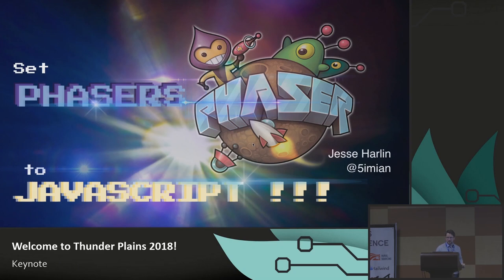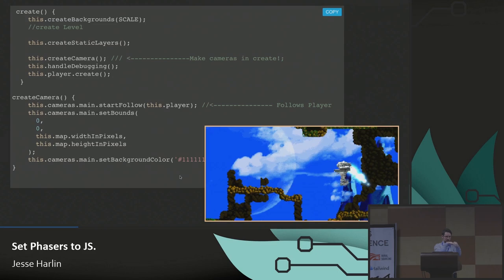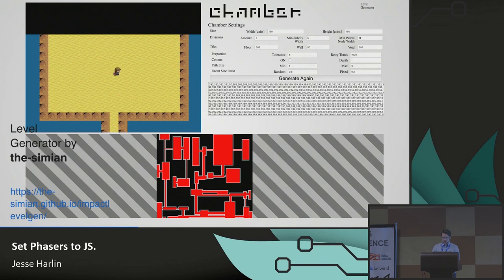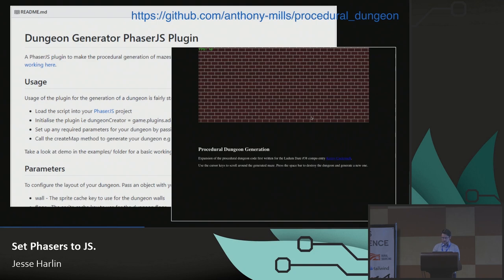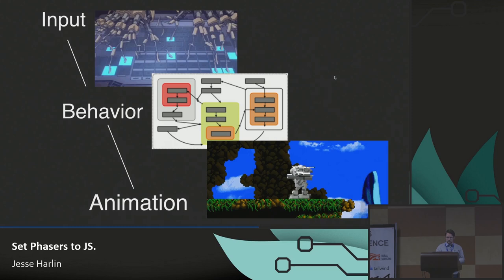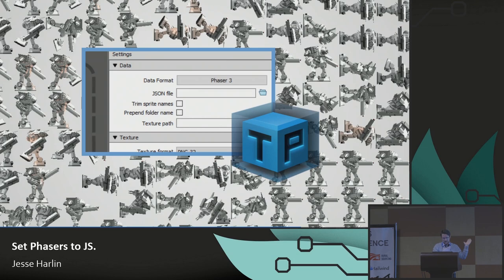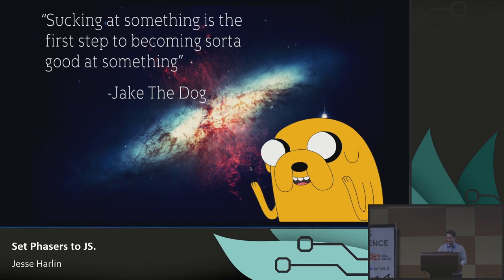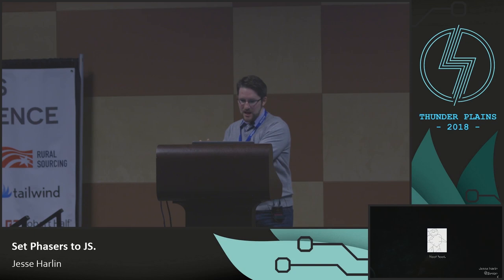Set Phasers to JavaScript - Jesse Harlin: ThunderPlains 2018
This talk is about three things that interrelate. Firstly, it's about some fundamental concepts for making a video game, such as how to manage animations, maps, basic AI and more. Secondly, it is about Phaser 3, the latest-and-greatest framework for achieving your videogame goals in Javascript. Thirdly, it is about my experience working on a boilerplate and scaffold to bring all these ideas into an Open Source project so anyone can make their own game in Javascript!

That just the groundwork! The last part of the talk is the best part! With these three things we're then going to mix it up and explore some of the more interesting techniques for game creation such as procedural level generation, AI randomness, Behavior Trees, rules engines for Tilemaps and more!

About Jesse Harlin
Jesse Harlin Jesse Harlin is a fullstack developer and business owner living and working in the Oklahoma City metro area. Most of what he learned in software he learned while studying music. Hard work, daily practice, reading the works of others and a willingness to enthusiastically collaborate have fashioned Jesse into a successful engineer who now operates and programs for his development company, Simiancraft.
Jesse also loves his family, the local dev community, synthesizers and javascript game dev.